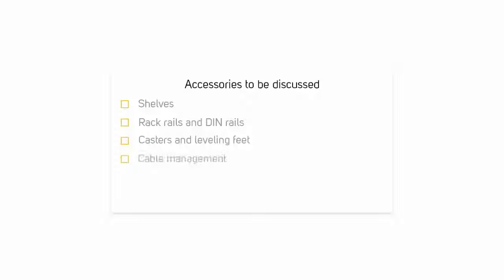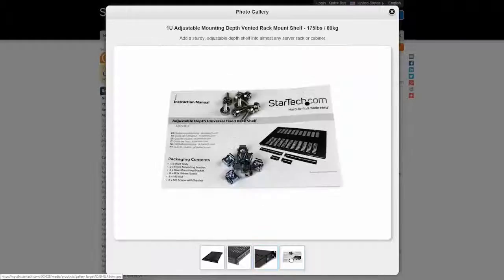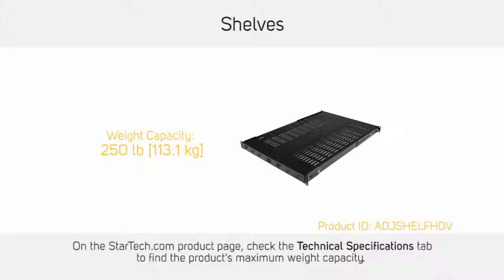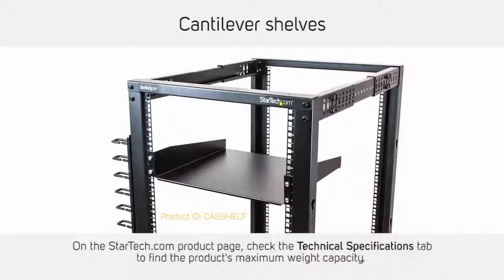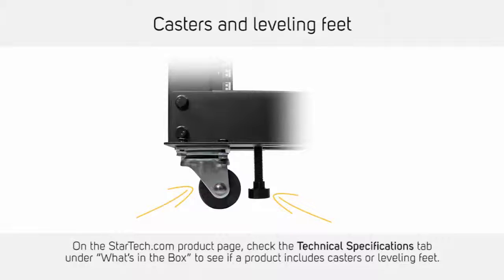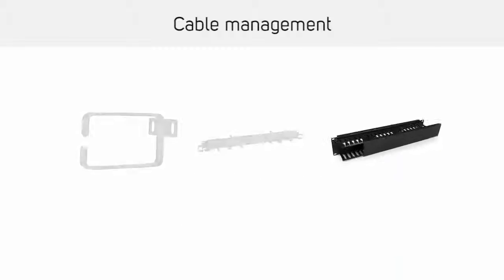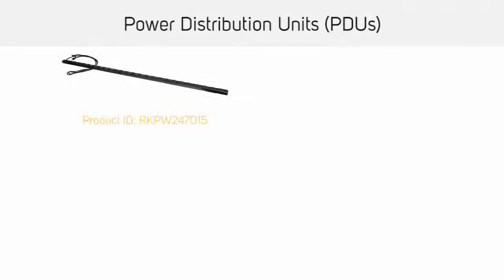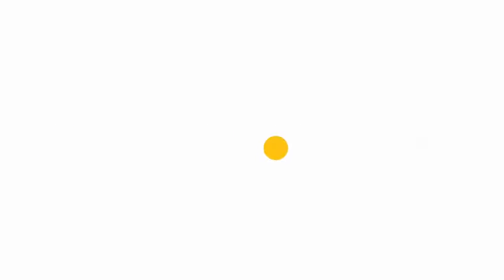Before You Buy - Server Rack Accessories | StarTech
Find out what you need to know about server rack accessories! Learn about different types of server rack accessories and how you can tell if they will work in your setup. This video covers things you need to know before you purchase server rack accessories, including the different types of server rack accessories and general tips to consider for each type.

0:41 - How to find information
1:34 - Shelves
3:03 - Rack rails and DIN rails
3:25 - Casters and leveling feet
3:40 - Cable management
4:28 - Rack blanking panels
4:53 - Power Distribution Units (PDU)